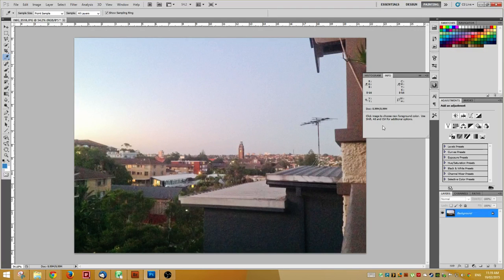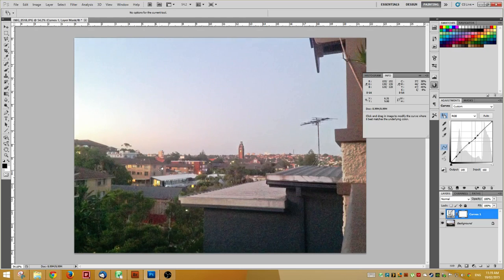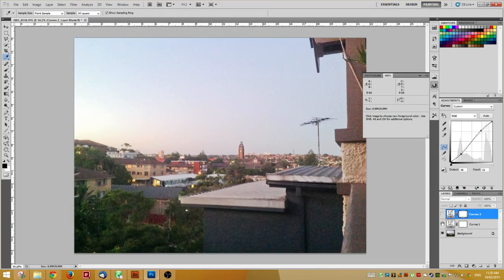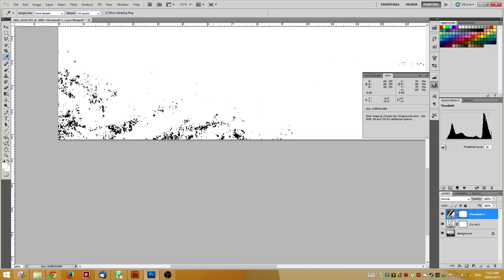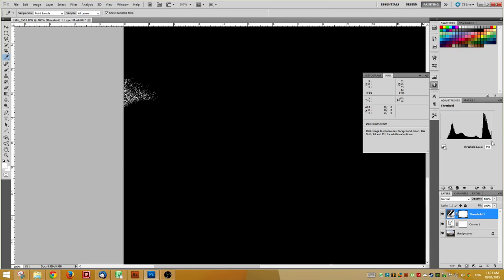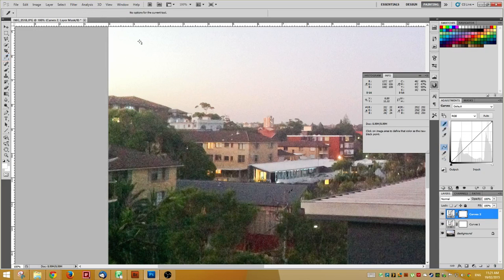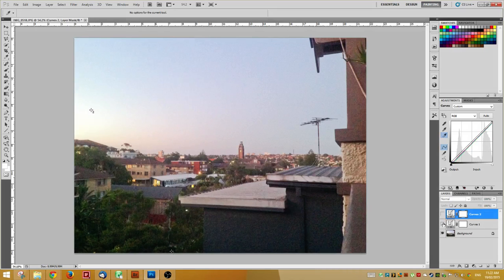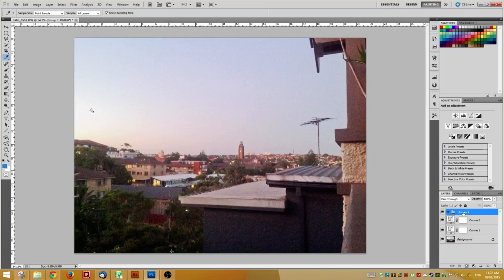Curves 3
Bringing together the previous two curves videos in to one quick workflow.